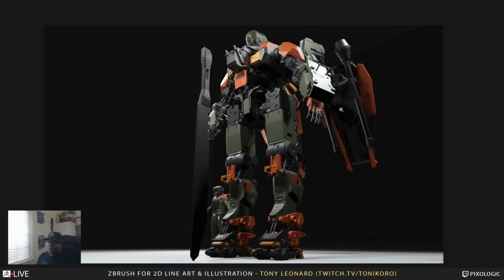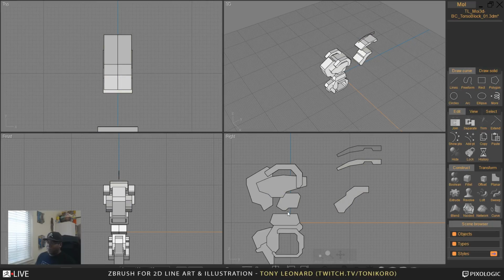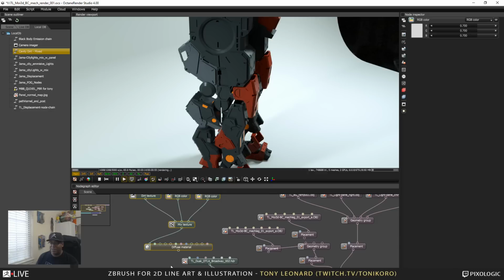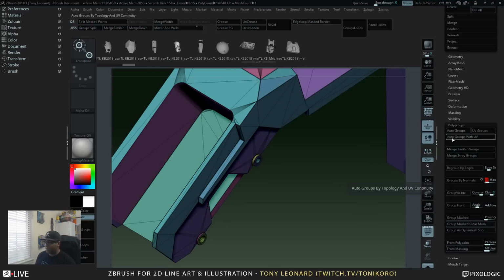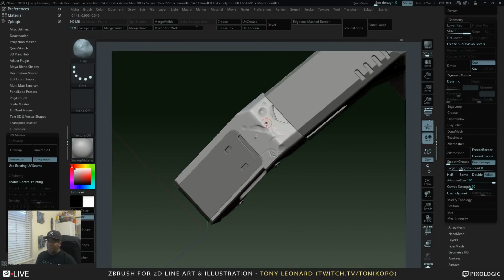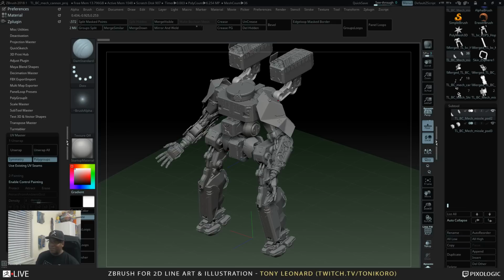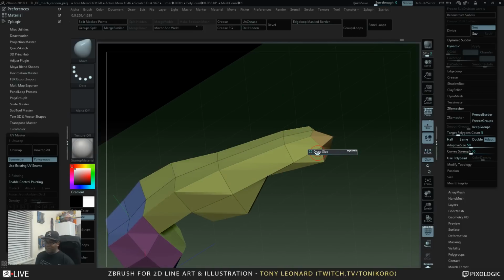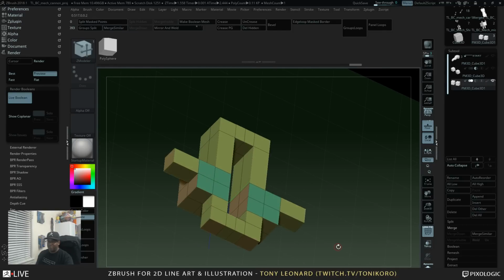ZBrush for 2D Line Art & Illustration - Tony Leonard - Episode 25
Tony shows you his process of creating a bipedal mech frame in this episode!